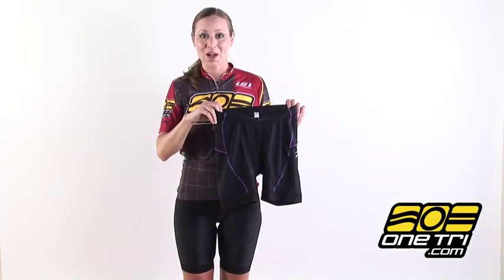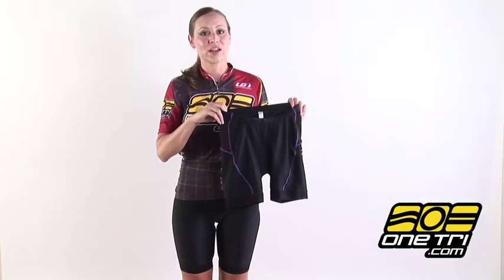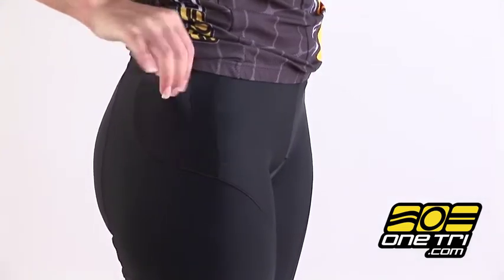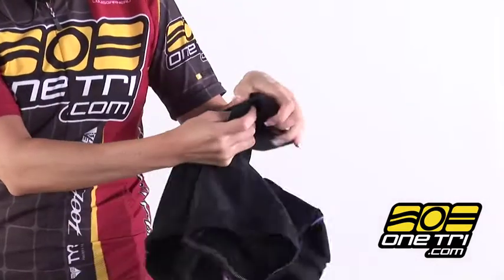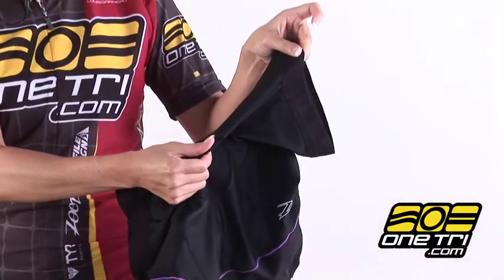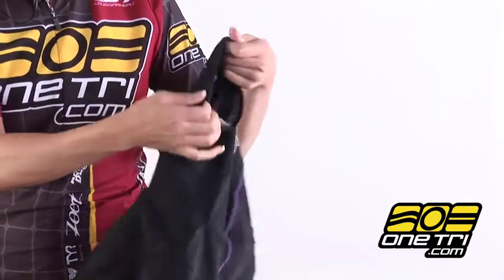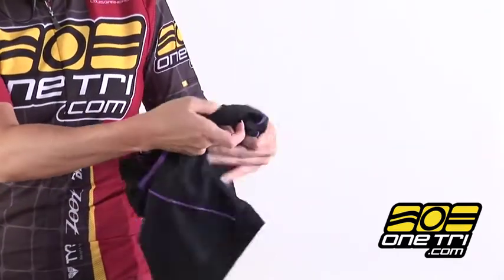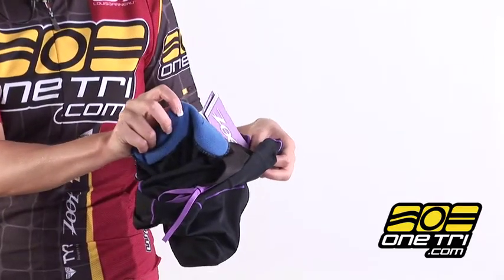Zoot Sports Women's TRIfit 8" Short 2010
The Zoot Sports Women's TRIfit 8" Short 2010 comes equipped with a bottom panel made from Zoot Sport's Integra SBR pad. The SBR technology is in the antimicrobial fleece that wicks moisture away from the body providing a comfortable ride no matter what the distance. Hip Holster pockets that keep snug to your body offer an excellent place for nutrition when you start to run out of gas. The Zoot Sports Women's TRIfit 8" Short 2010 uses Endura fabric which aids your aching muscles with excellent compression properties helping to hold your legs and your race together! OneTri.com is one of the premier retailers for the Zoot Sports Women's TRIfit 8" Short 2010.